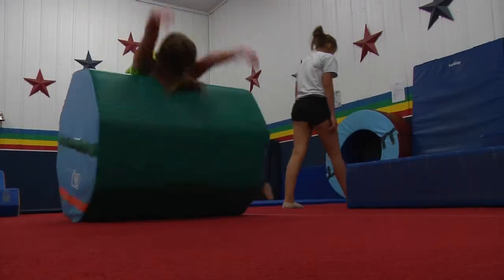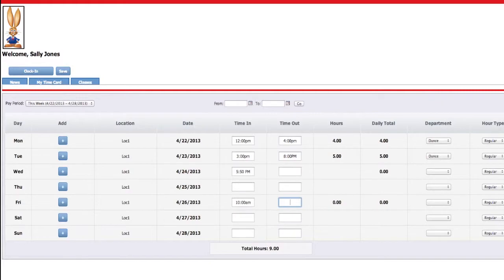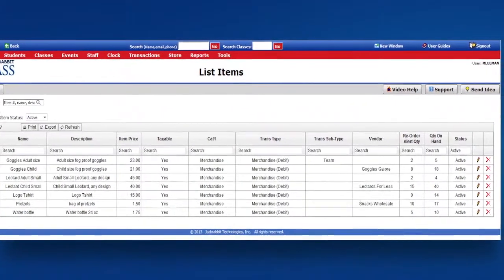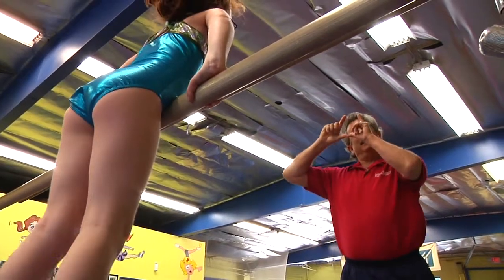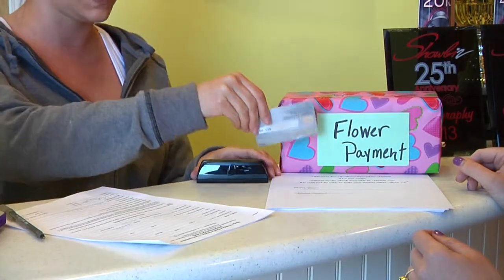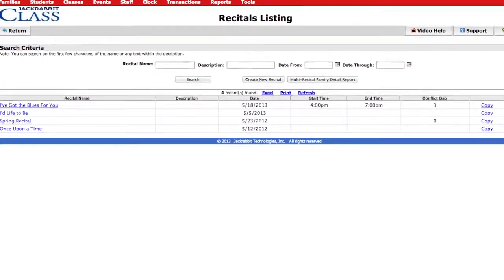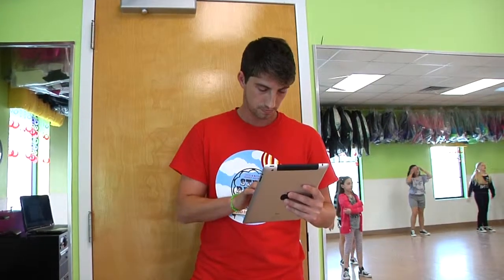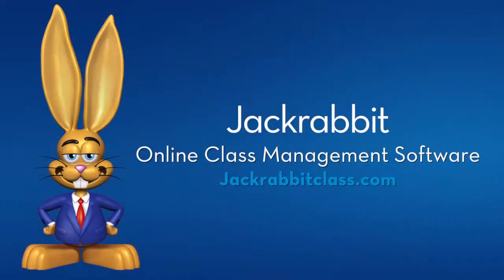Why Choose Jackrabbit Class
Watch and learn why gymnastics centers all over the world have chosen Jackrabbit Class to manage their business. Streamline your operations with Jackrabbit to have more time to do things you really love.